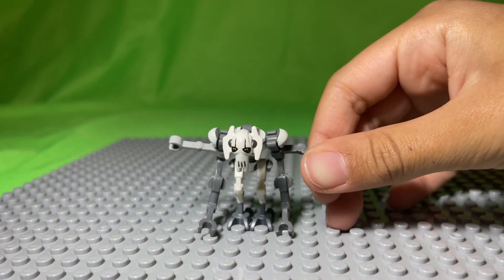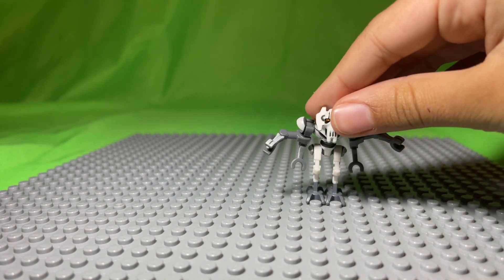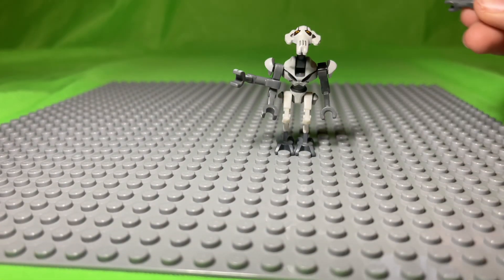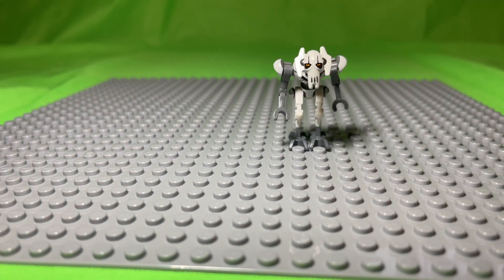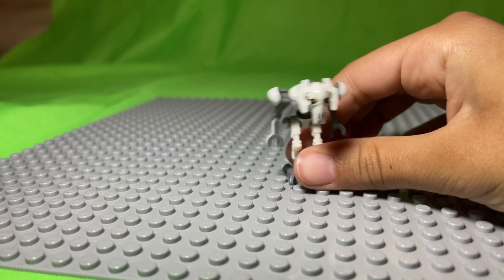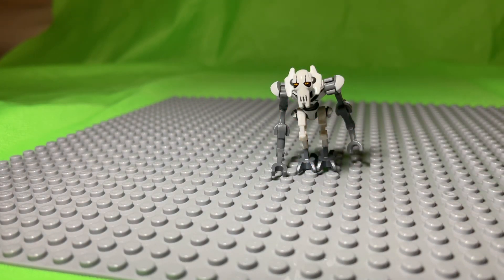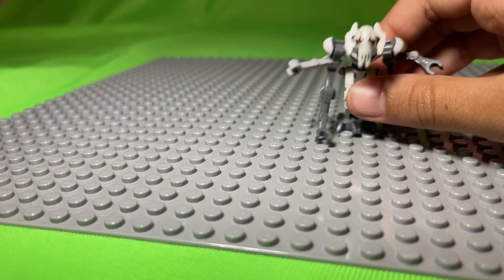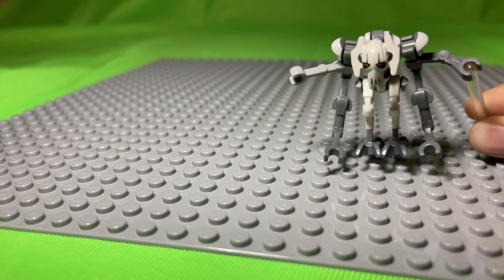I built a better General Grievous when Lego couldn’t.